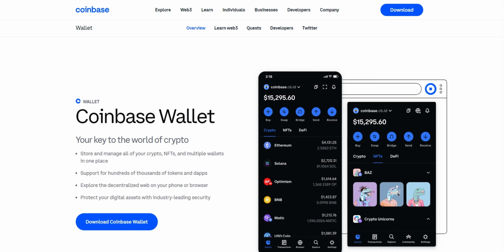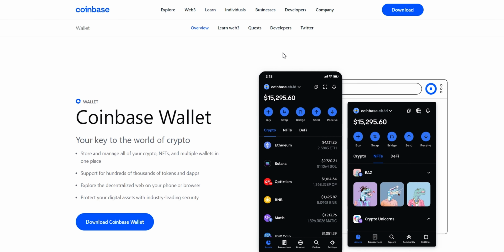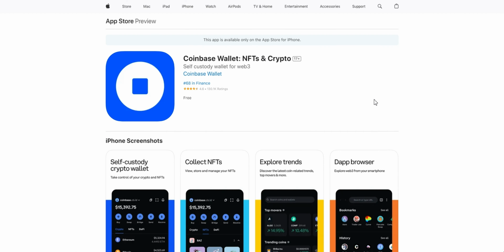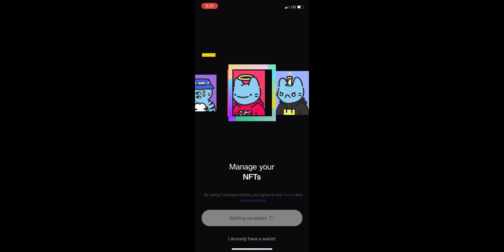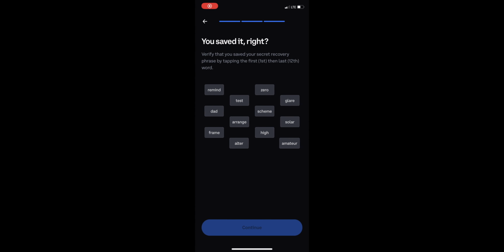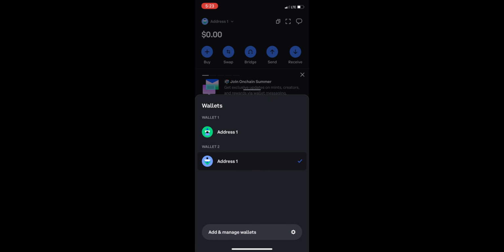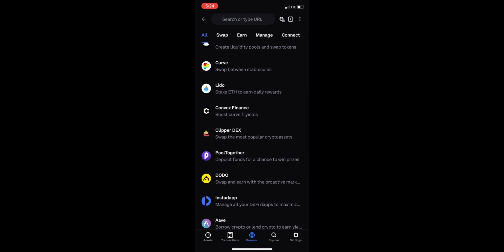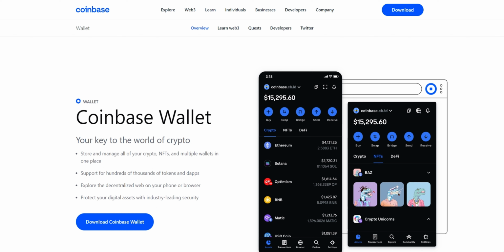How To Set Up A Coinbase Wallet - A Comprehensive Tutorial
🔥 Are you ready to step into the world of cryptocurrencies? Our latest tutorial has you covered! Join us as we guide you through the process of setting up a Coinbase wallet, the foundation of your digital asset journey.

👉 For more information about Coinbase check out our comprehensive guide to the Coinbase exchange

=== NOTIFICATIONS 🔔 ===

=== SOCIAL 📺🎙 ===

=== OFFICIAL SITE 📱 ===